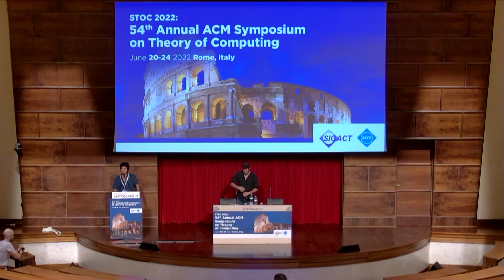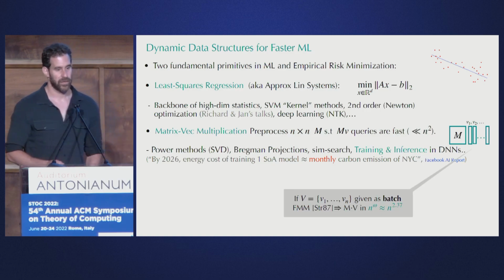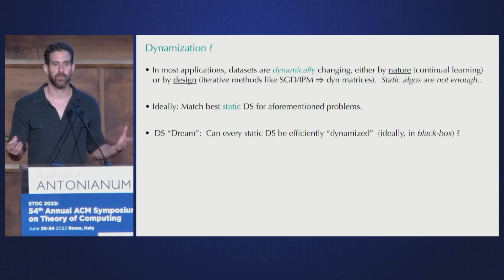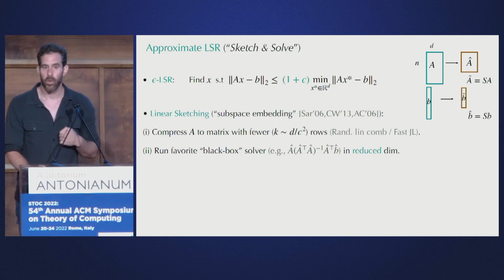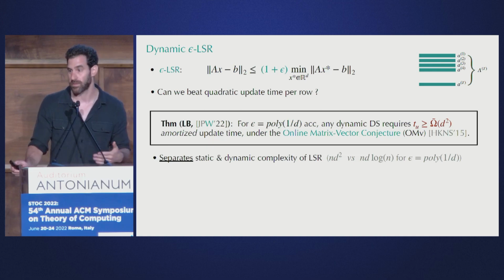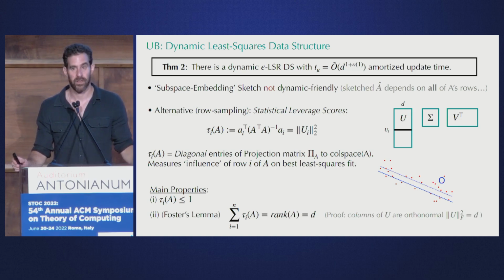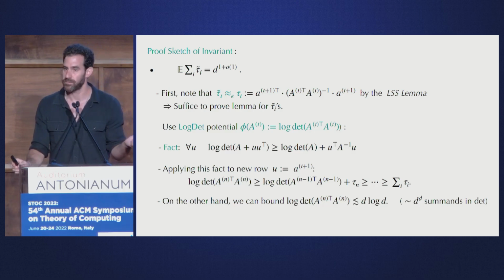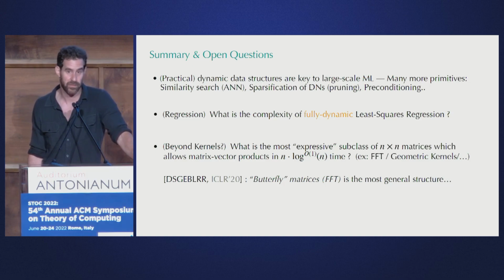Dynamic Data Structures in Machine Learning by Omri Weinstein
STOC'22 Workshop
Dynamic Algorithms: Recent Advances and Applications

Abstract:
Modern data analysis and deep-learning require efficient processing of giant matrices and dynamic datasets. This tutorial will highlight the role that dynamic data structures play in large-scale machine learning, by focusing on two key algorithmic primitives: Dynamic least-squares regression, and online (Kernel) matrix-vector multiplication.

We will describe a fairly general “dynamization” technique, which may be useful in other online matrix problems, and use it to prove a tight upper bound for dynamic regression.  We will then prove a matching (conditional) lower bound, relating fine-grained complexity to numerical linear algebra. For online matrix-vector multiplication, we will mention how sub-quadratic (n*polylog(n)) time can be achieved for geometric Kernel matrix-vector multiply, even in dynamic settings.